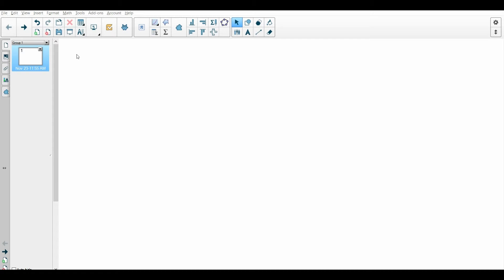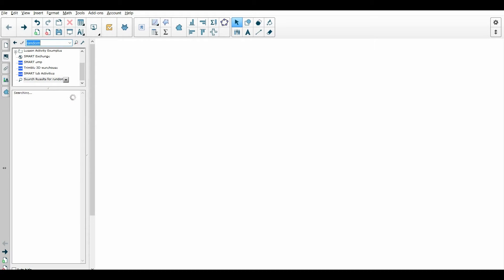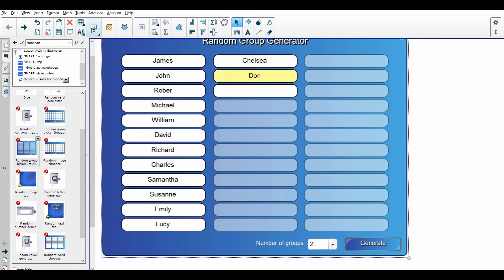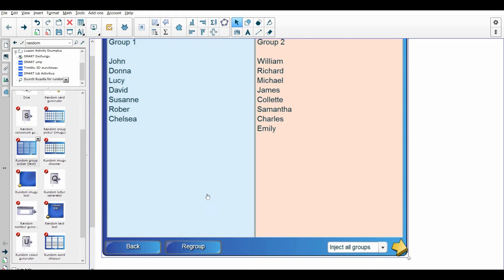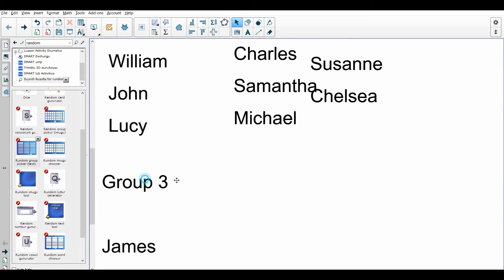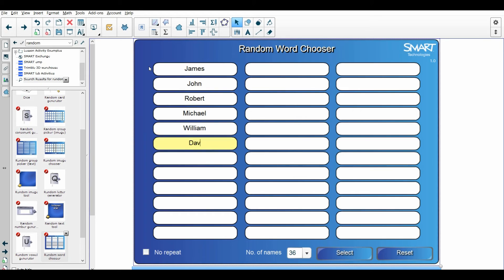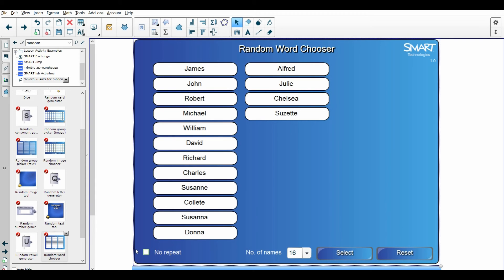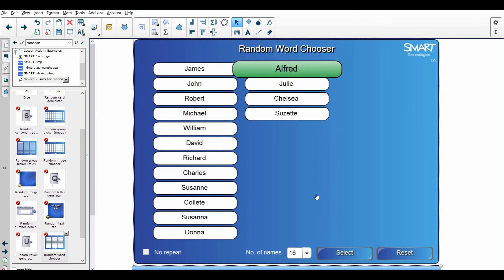Smartboard Notebook Idea: Using the Random Group and Name Picker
This idea works with multiple versions of the Smart Notebook.  Learn how to use the Smart Notebook to randomly select students or randomly place them in groups.  It is quick and simple.